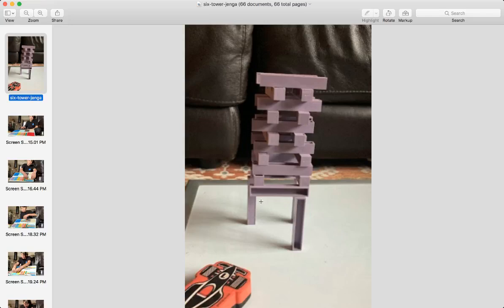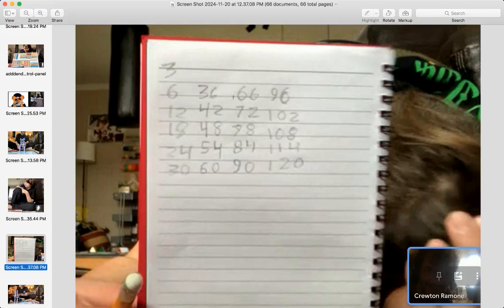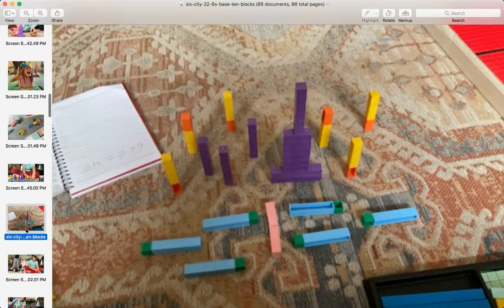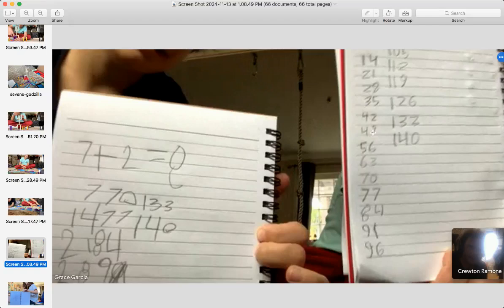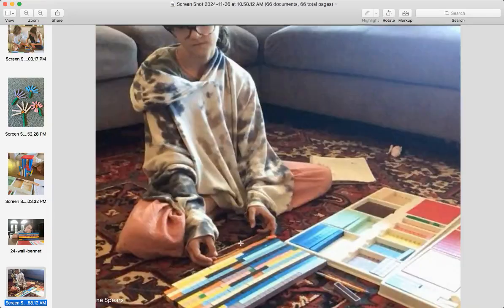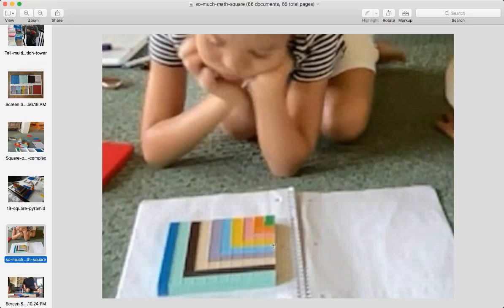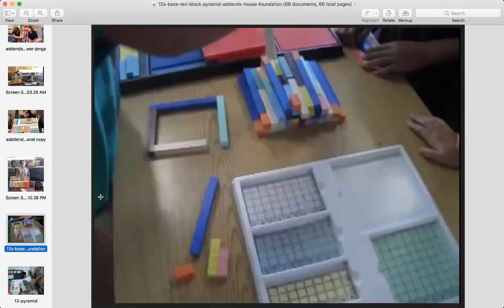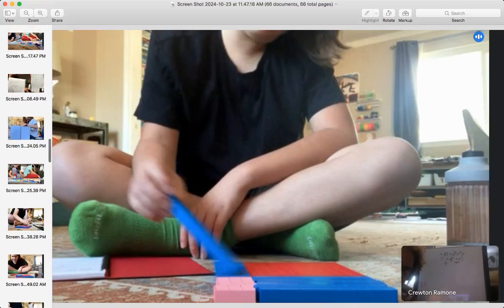Play With Purpose II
Teach math through play.

Games and Activities.